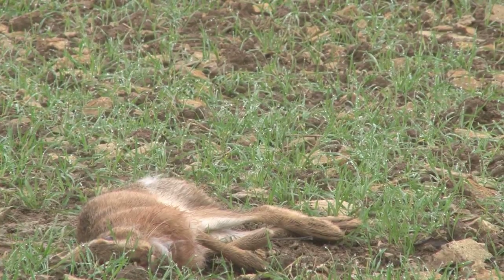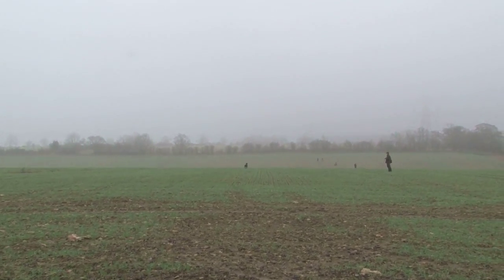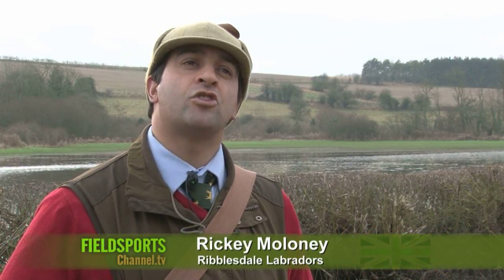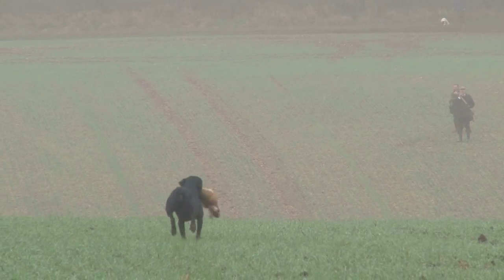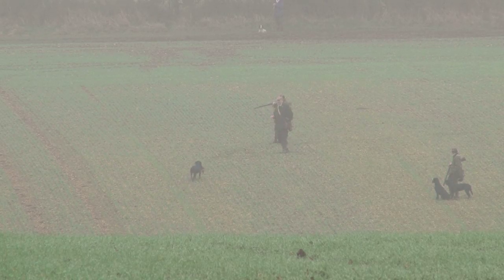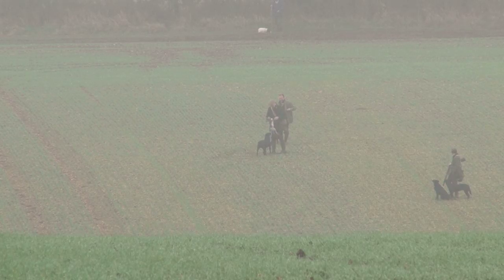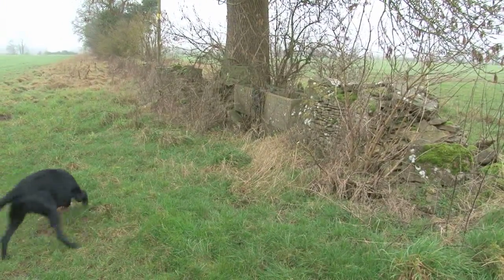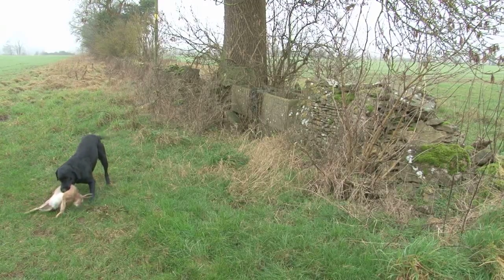Gundog training tips - straight line long retrieve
Ever wanted to see a true quarter-of-a-mile retrieve? The hare is down. Here is the kind of retrieve that takes months of careful work to achieve. And here is top gundog trainer Ricky Moloney to explain how to achieve it.